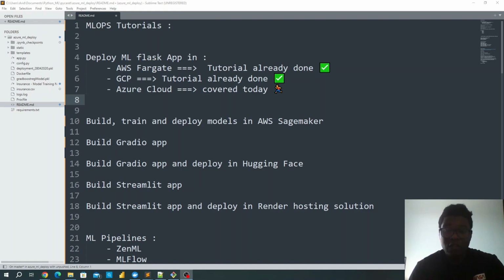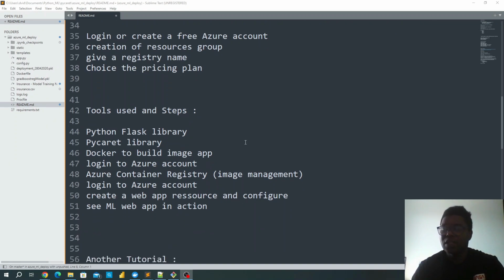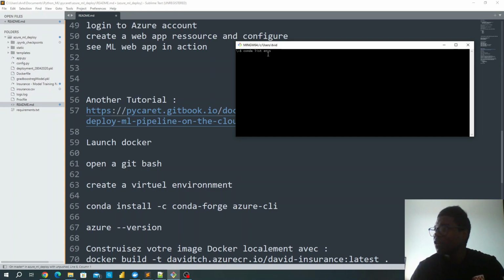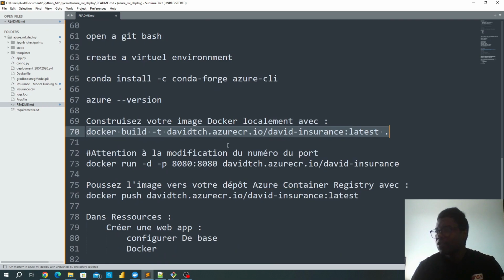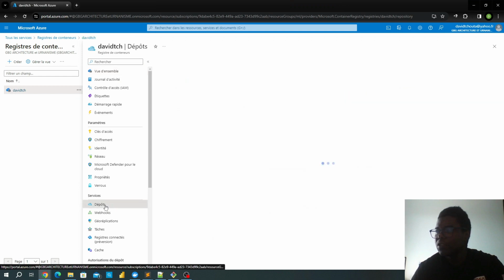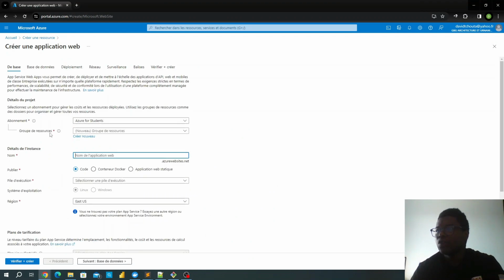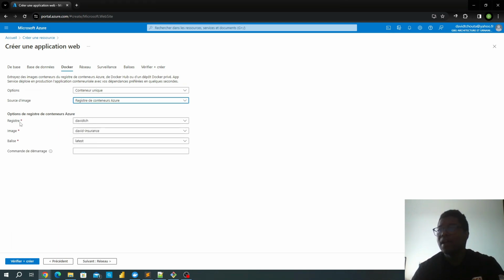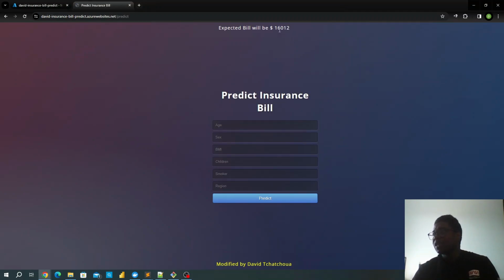Deploy ML flask App in Azure Cloud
Here i show you how you can  Deploy ML flask App in Azure Cloud .
In the next tutorials, i'll cover AWS Sagemaker, Fargate, GCP, Azure ML, Gradio & Hugging Face, Streamlit app and Render, ML Pipelines (ZenML, Pycaret, MLFlow, DVC, KubeFlow, Vertex AI, Apache Airflow, etc.).